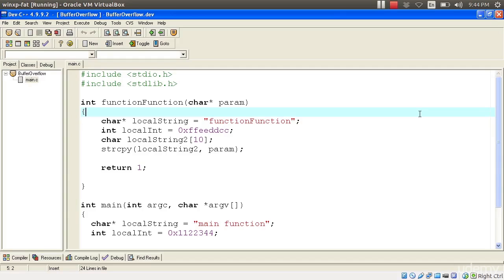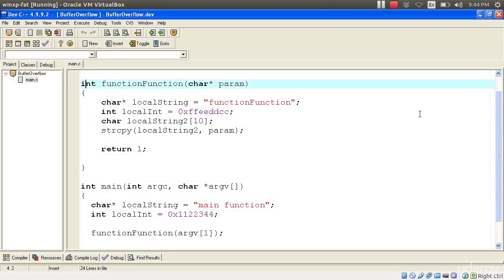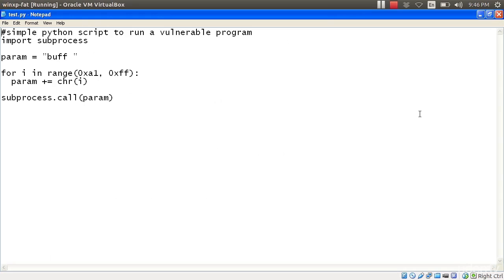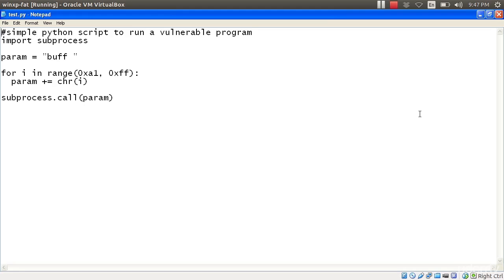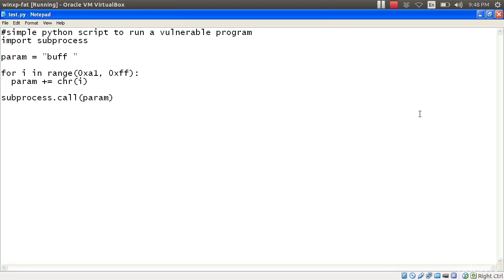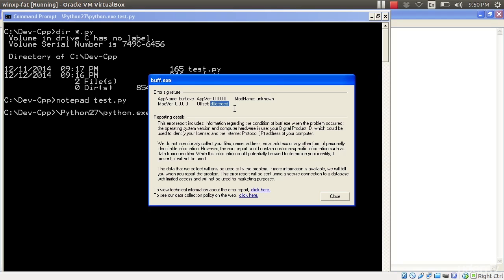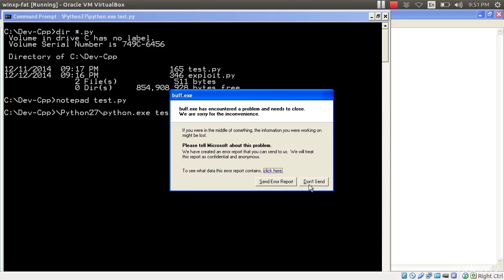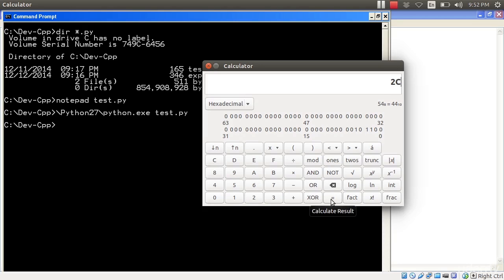023 Stack Overflows Part 2